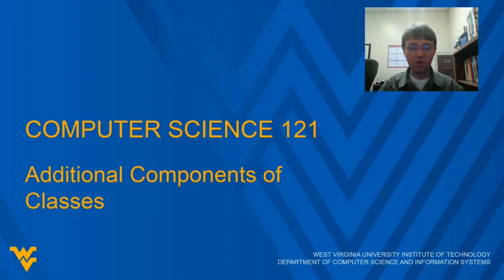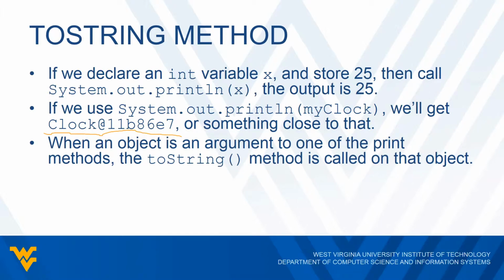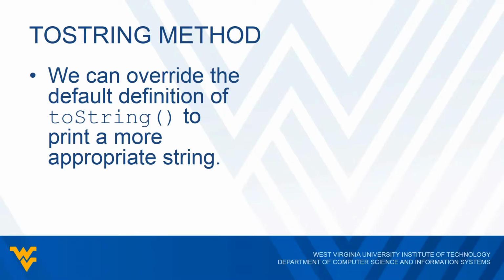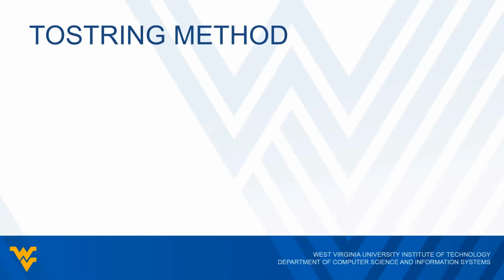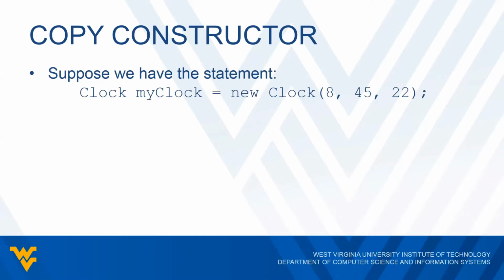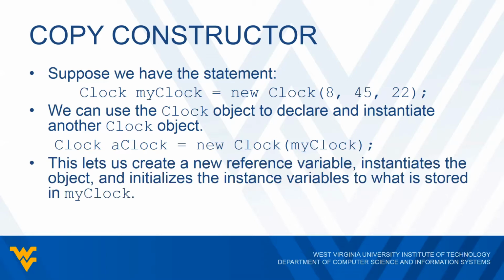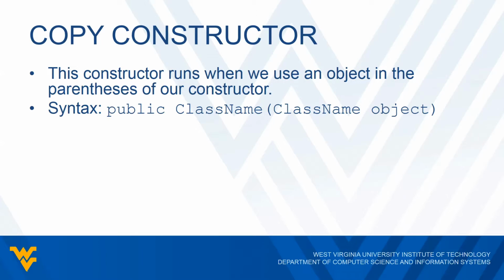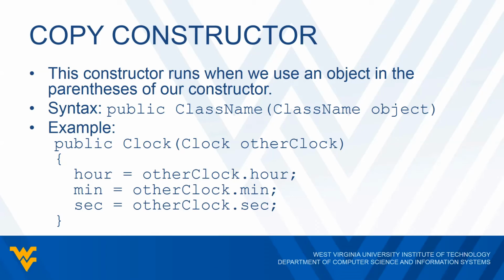CS 121, Lecture 29a